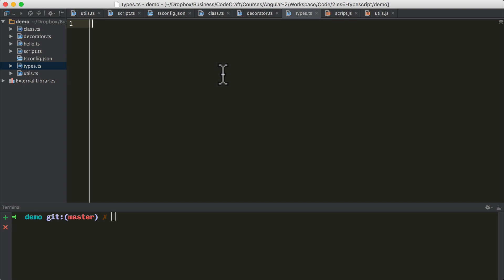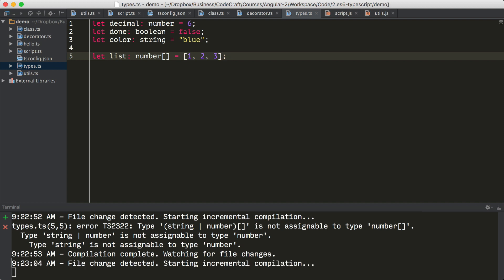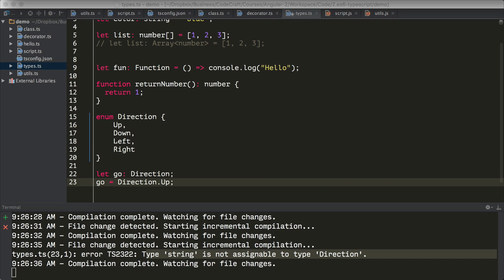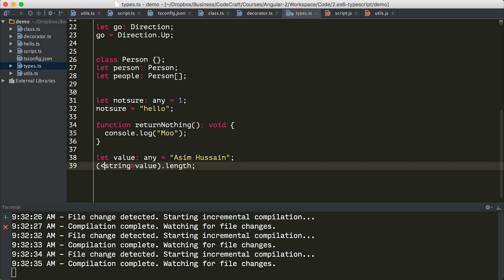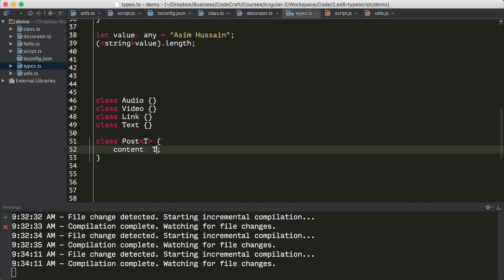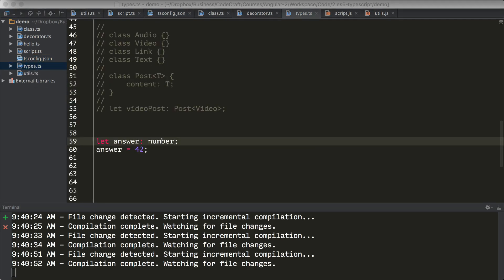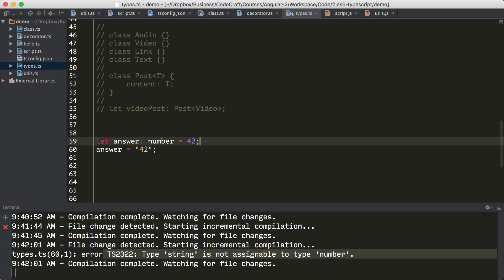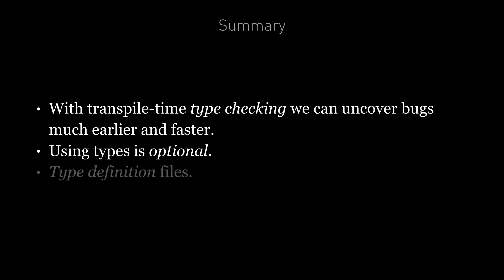EP 2.13 - Angular / ES6 & TypeScript / Types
With transpile-time type checking TypeScript can help uncover bugs much earlier and faster than if they were to manifest at run-time.

Using types is optional but highly recommended by the Angular team.

If using 3rd party libraries that have already been transpiled into javascript, typescript can still perform transpile-time type checking if we include the type definition file for the library.